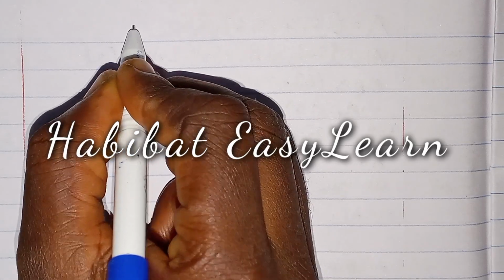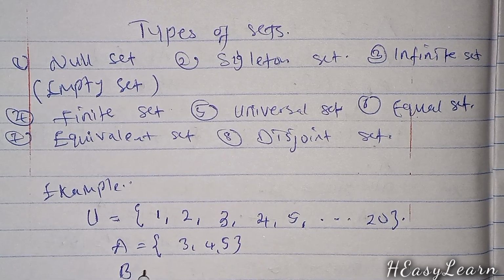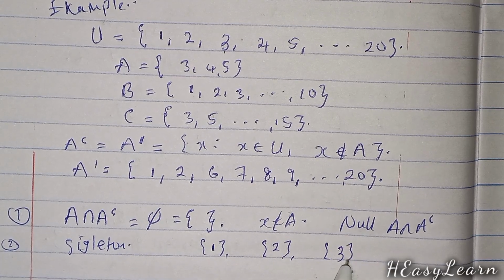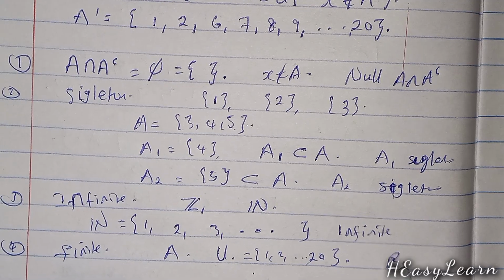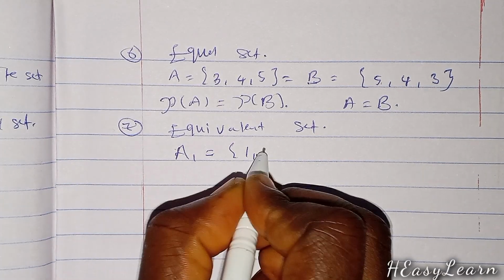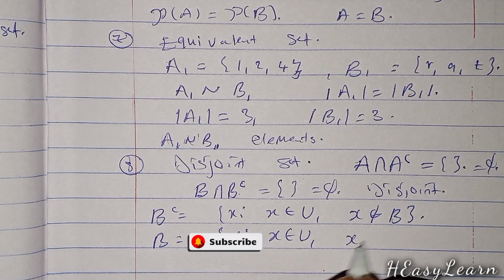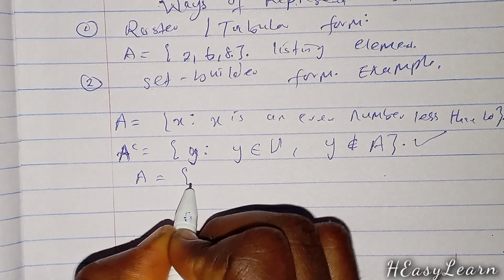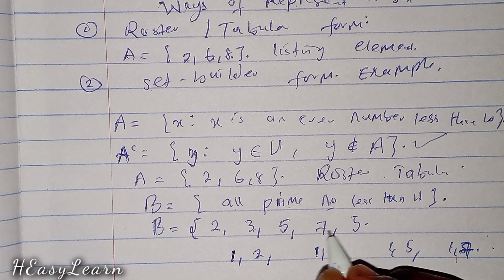Types Of Sets | Different Between Disjoint And Empty Sets.